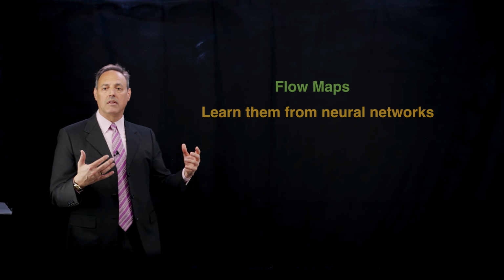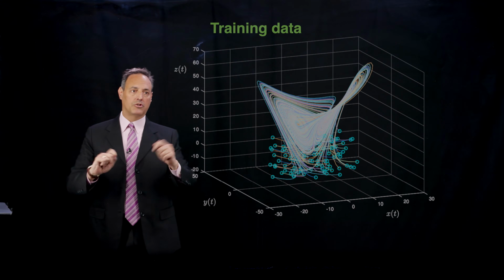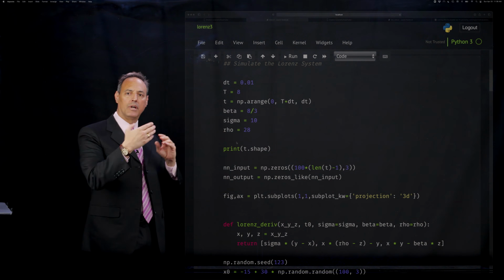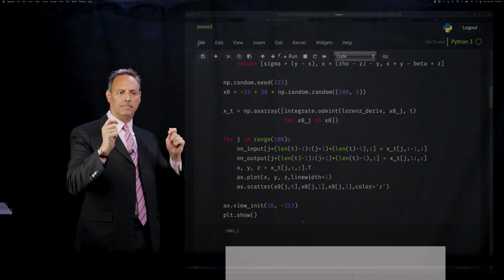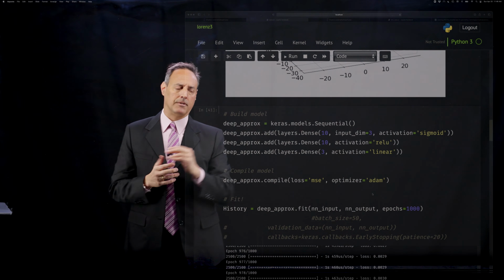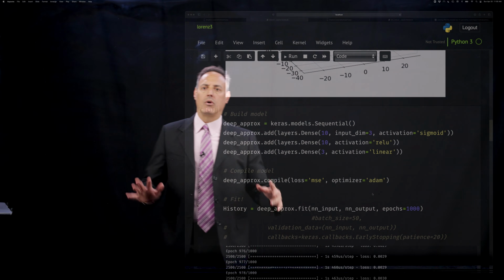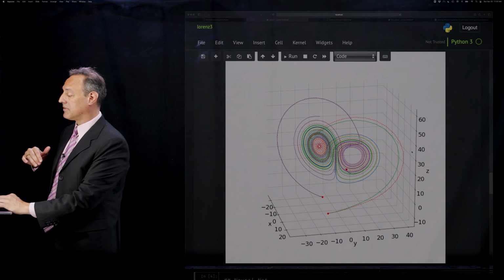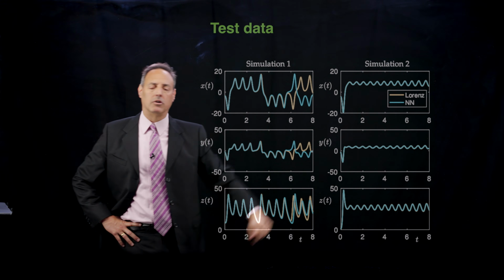Learning flow maps with neural networks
This lecture considers how to construct flow maps using neural networks to map from time some t to a future time t+dt.  A Jupyter notebook is developed showing how such a neural network can learn a time-stepper for the Lorenz equations.